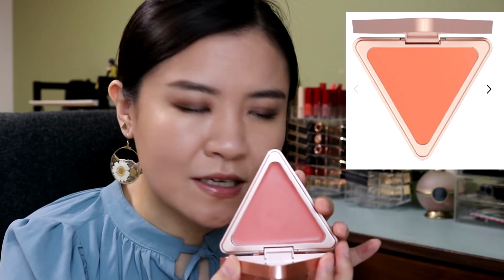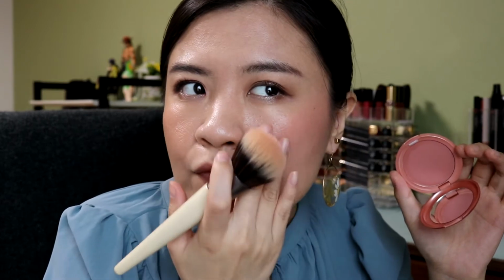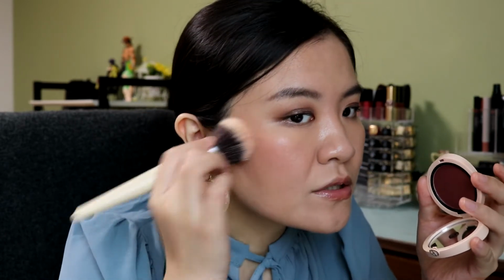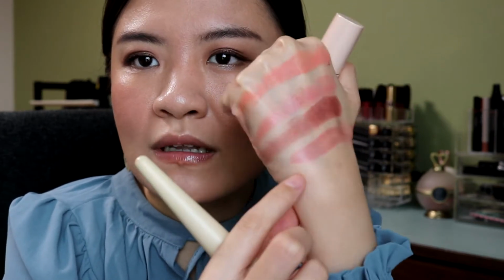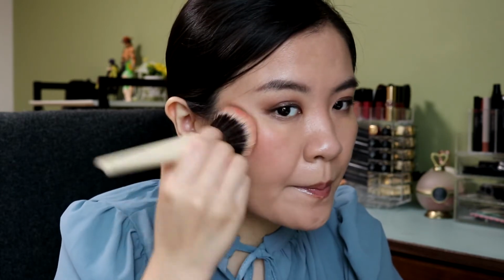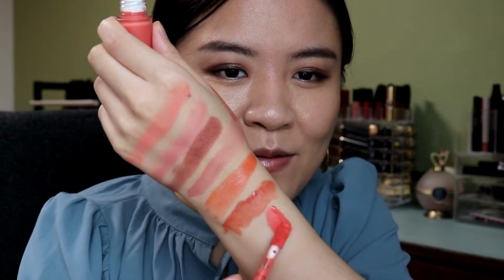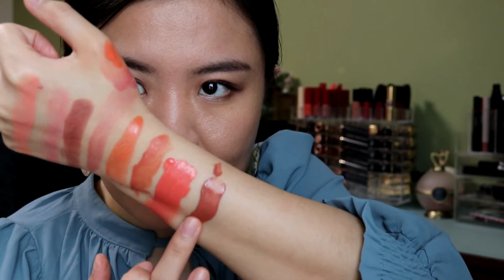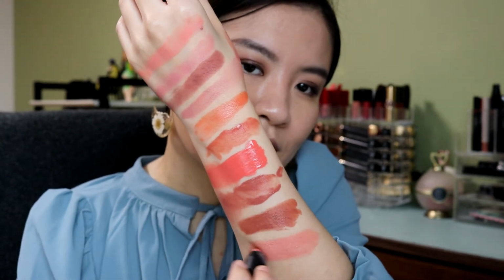Trying NEW(to me) Cream&Liquid Blushes|Bobbie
Products Mentioned:

LYS Beauty Higher Standard Satin Matte Cream Blush in Kindness
STILA Convertible colour lip and cheek stain in LILLIUM
GIORGIO ARMANI Neo Nude Melting colour balm in 60
GIORGIO ARMANI Neo Nude Blush in 53
SUQQU Shimmer Liquid Blush in 03 Hot Orange
PERRICONE MD No Makeup Blush
Rare Beauty by Selena Gomez Soft Pinch Liquid Blush in Joy
EM Cosmetics COLOR DROPS SERUM BLUSH in VENETIAN ROSE
NUDESTIX Nudies Matte Blush & Bronze in Sunkissed (coral bronze)
NUDESTIX Nudies Bloom All Over Dewy Color in Sweet Peach Peony (soft peach)